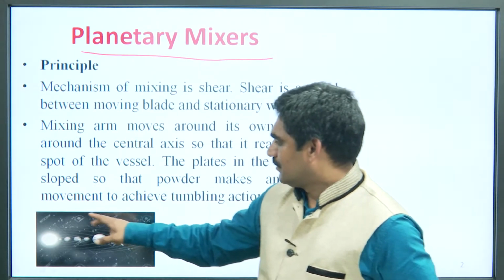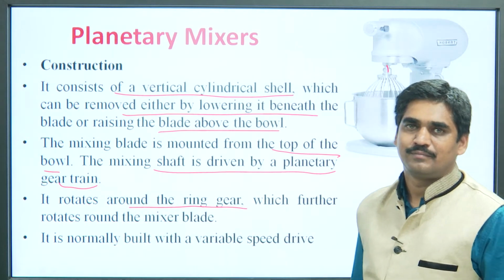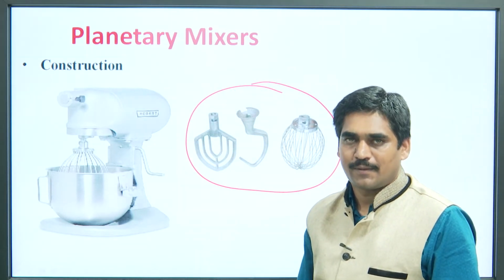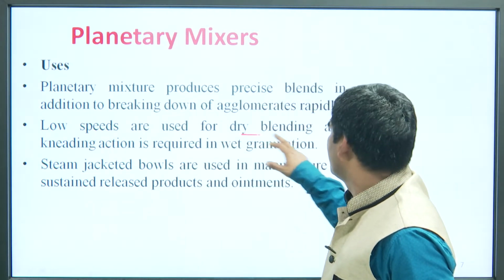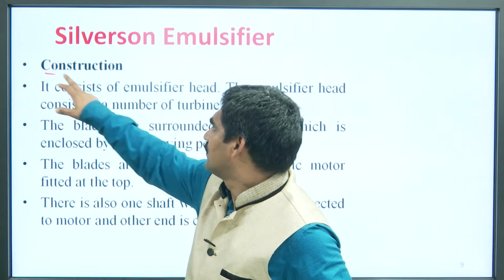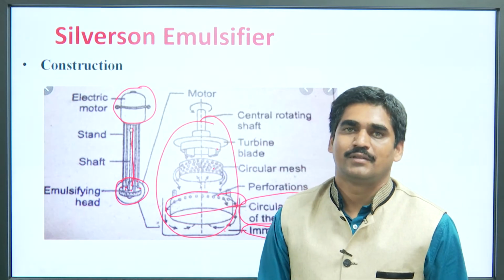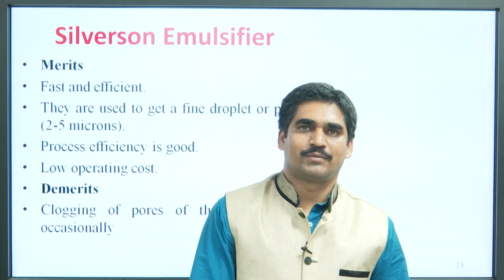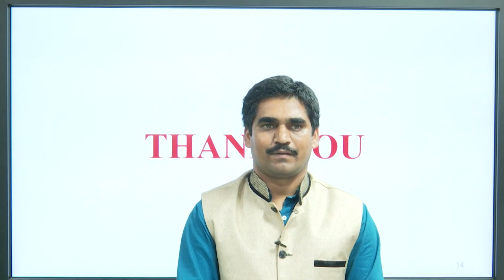Pharmaceutical Engineering | Planetary Mixers, Silverson Emulsifier | AKTU Digital Education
Pharmaceutical Engineering | Planetary Mixers, Silverson Emulsifier |